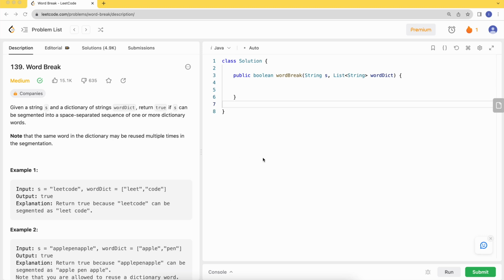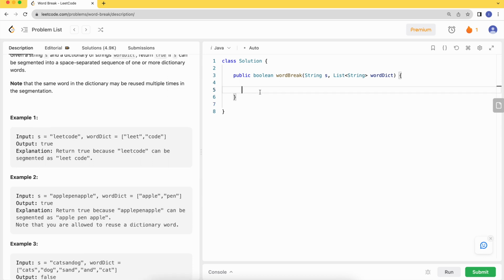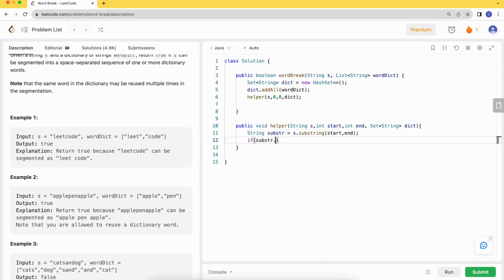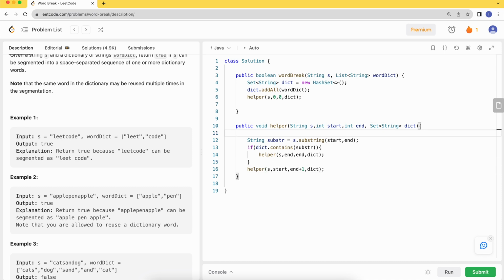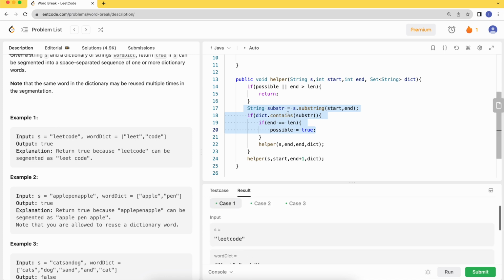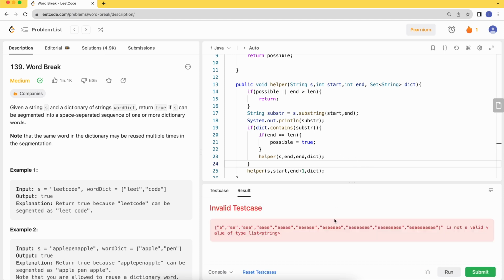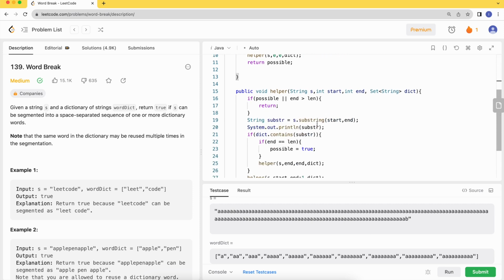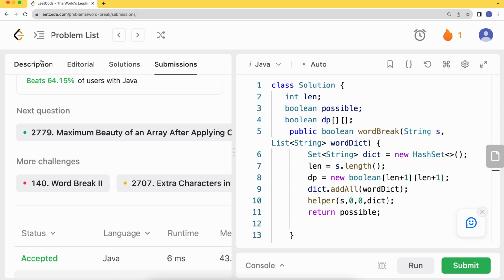Leetcode 139 Word Break | Daily Challenge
In this video, we delve into Leetcode 139 Word Break

Check out  @knowledgeNourish   up your skills.